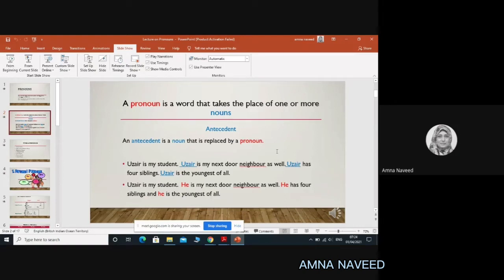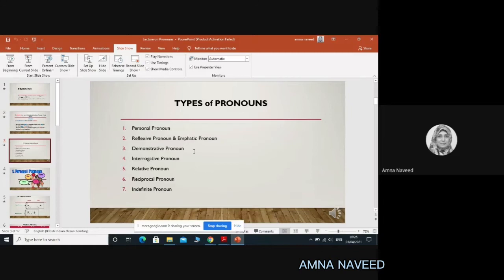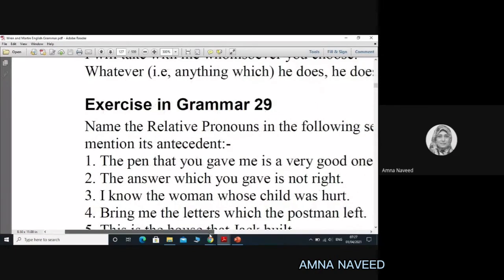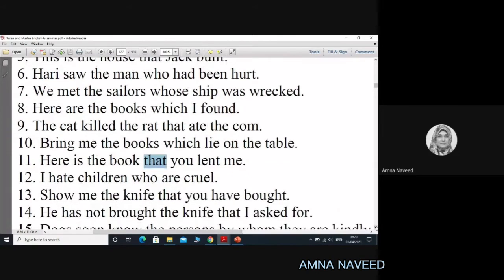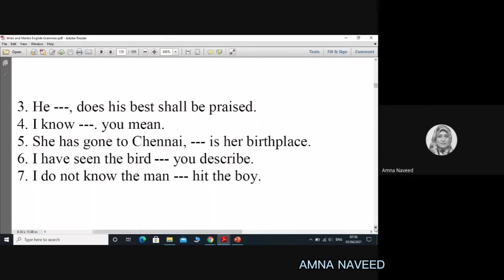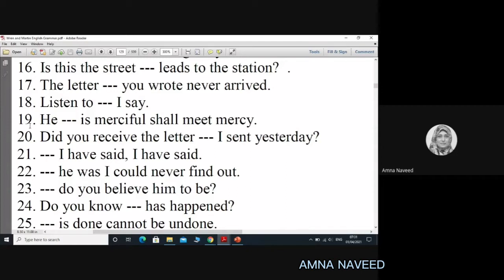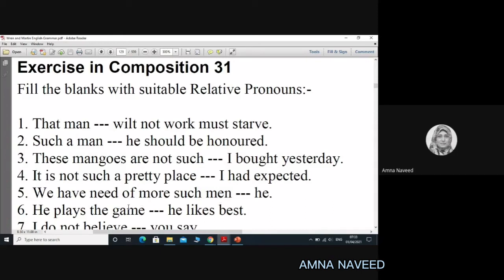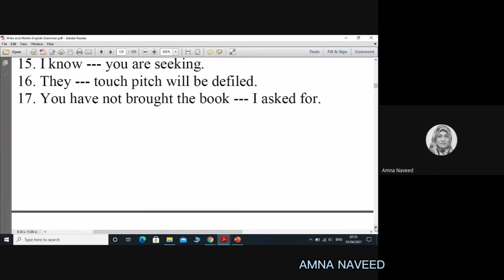Practice Exercise of Pronouns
These exercises have been taken from Wren n Martin's "High School English Grammar & Composition